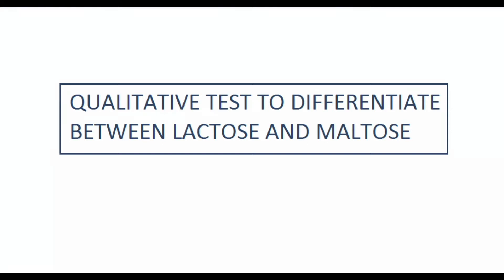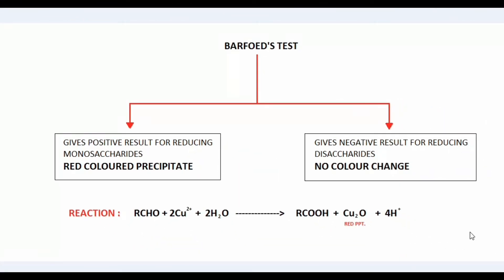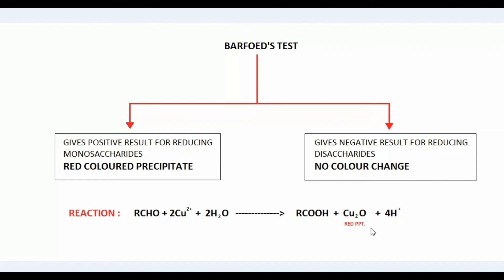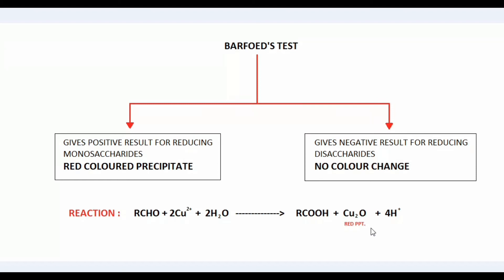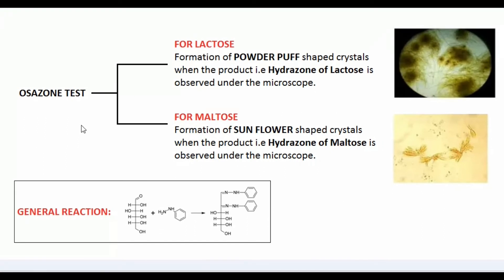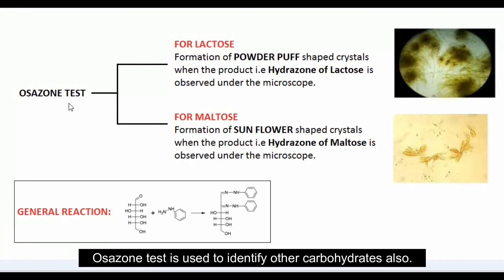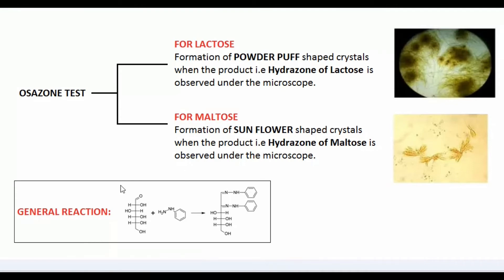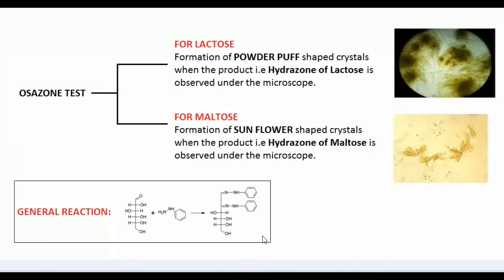CARBOHYDRATE | QUALITATIVE TEST TO DIFFERENTIATE BETWEEN LACTOSE AND MALTOSE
PIKAI PHARMACY

In our biochemistry lab I found it difficult to differentiate between lactose and maltose, so I made this video.
I described the osazone test separately for both maltose and lactose,

Barfoed's reagent

 0.33 molar solution of neutral copper acetate in 1% acetic acid solution.

PROCEDURE FOR OSAZONE TEST

Add 10 drops of Glacial acetic acid to 5 ml of sugar solution in test tube,

Then add 1 drop of Phenyl hydrazine hydrochloride and 2 drops of sodium acetate crystals.

Warm and mix the solution a little bit to dissolve the solids present.

Now the filter the solution and transfer the filtrate to another test and put it in hot water bath for 20 minutes.

After that cool the filtrate slowly in running water to form crystals
Now observe the crystals under microscope.